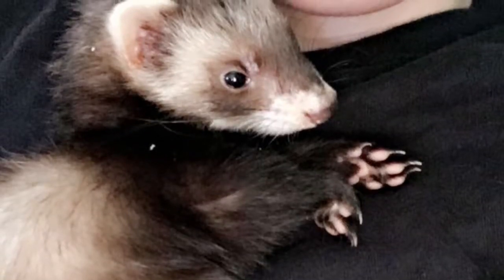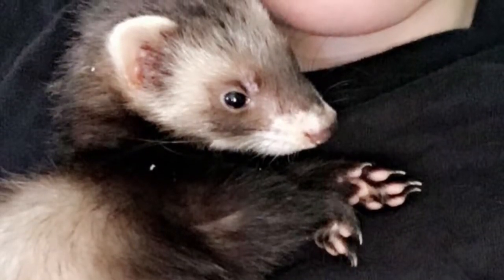Stoma Prolapse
I had a bit of a stoma scare.